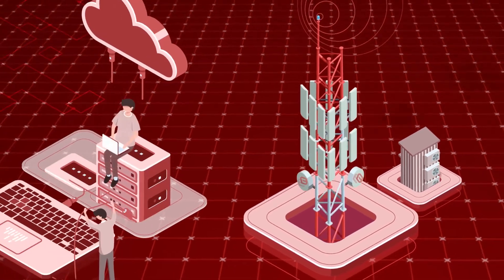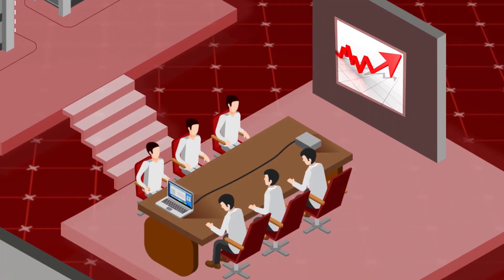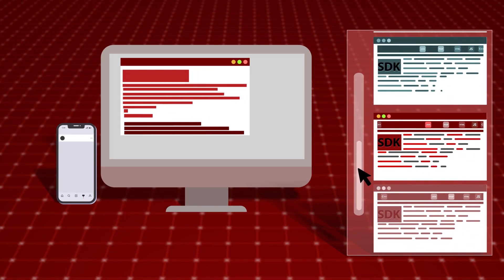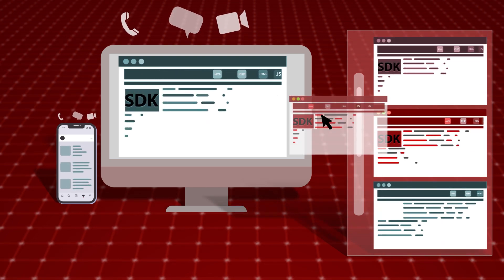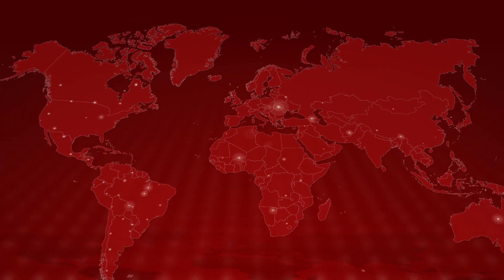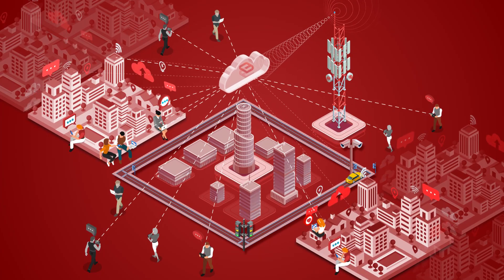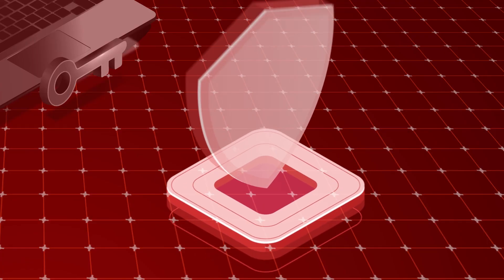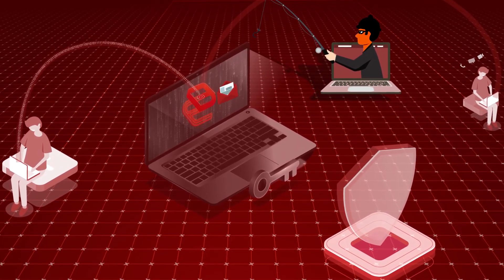Beowulf Blockchain - The Decentralized Cloud Network for Communication Services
Beowulf - CONNECT PEOPLE BY THE PEOPLE
The Decentralized Cloud Network for Communication Services.

We provide cloud network for communication services that is infinitely scalable and of top-notch quality, with billings on a pay-per-call basis so you pay only for what you use. This means zero worries about burdens related to excessive setup costs and human resources, and more time to focus on growing your business.